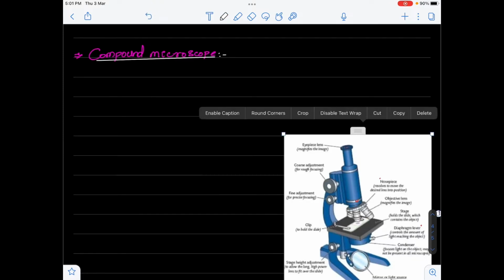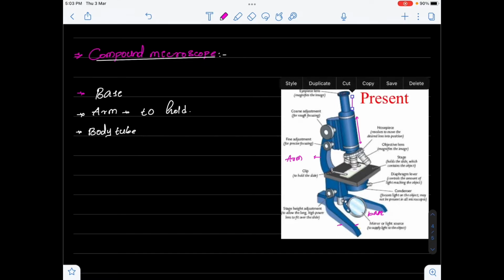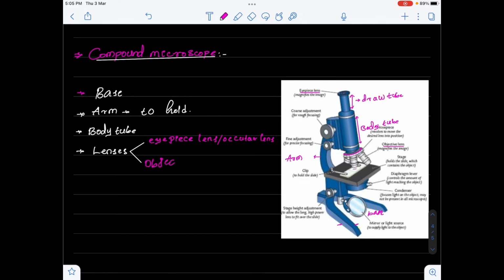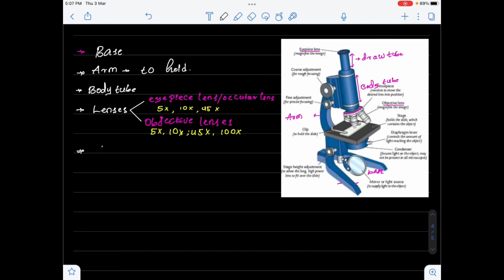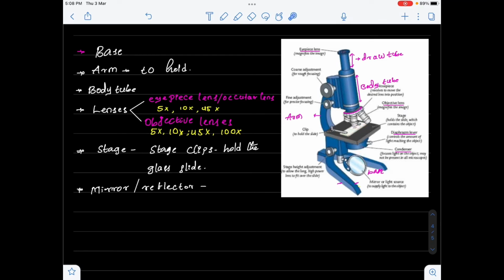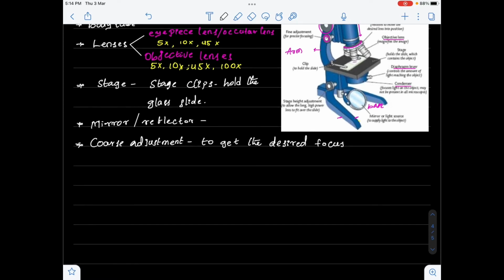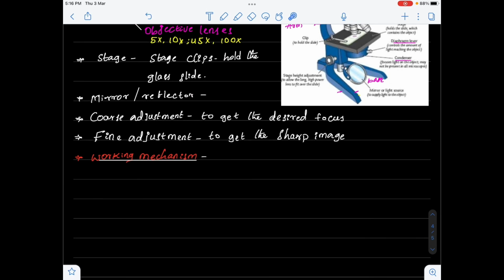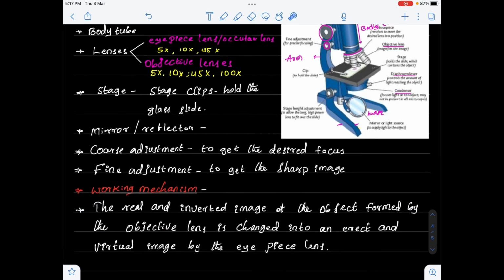Structure of compound Microscope || Working Mechanism of compound Microscope